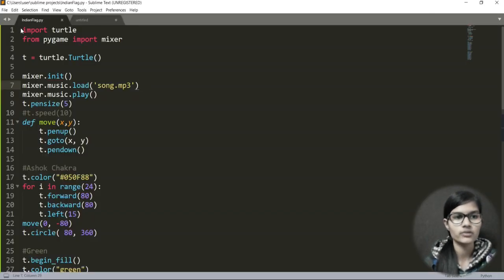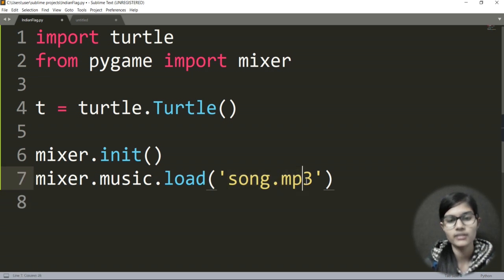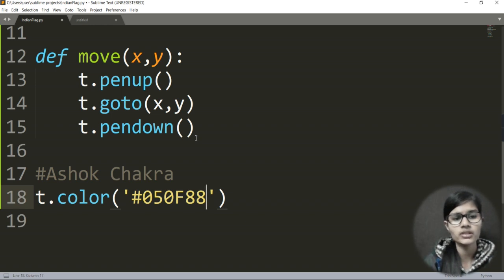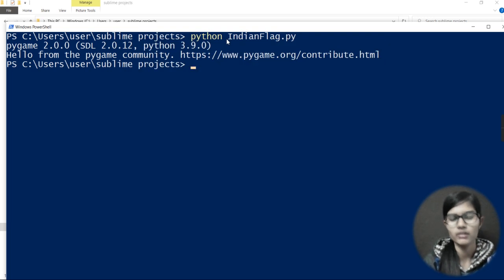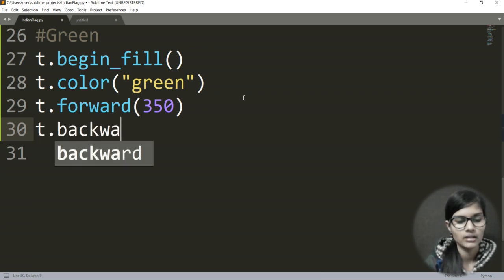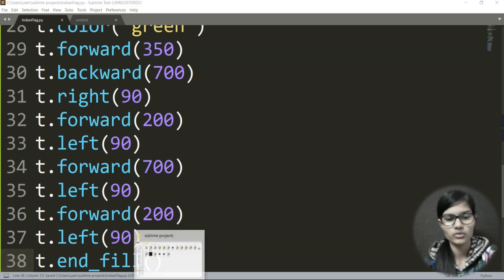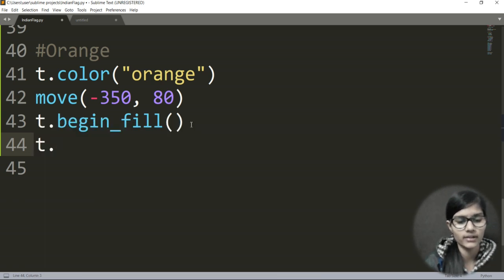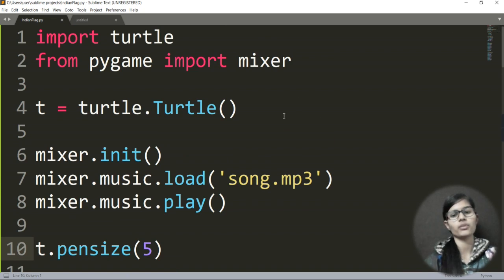Republic day python project | celebration using python project | animated card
Hello everyone, In this video I have told how to make a republic day celebration python project using libraries like turtle and pygame.